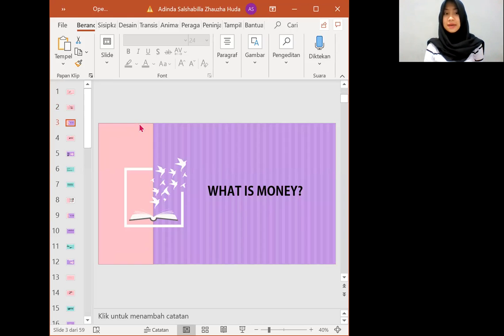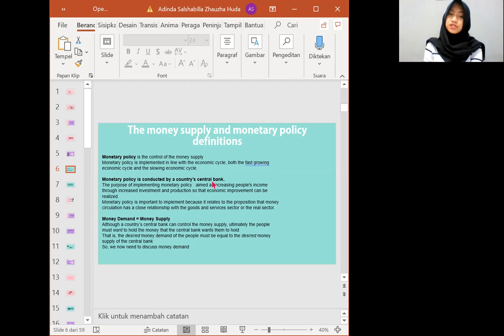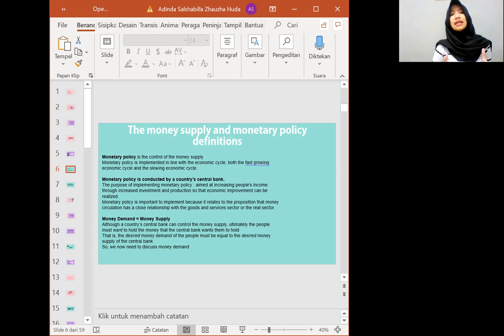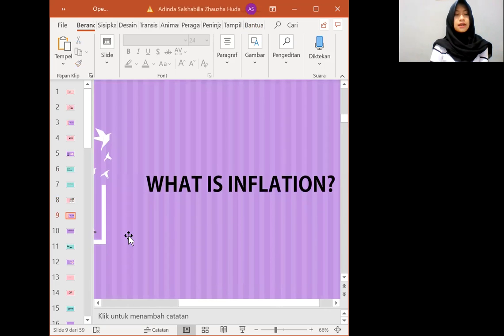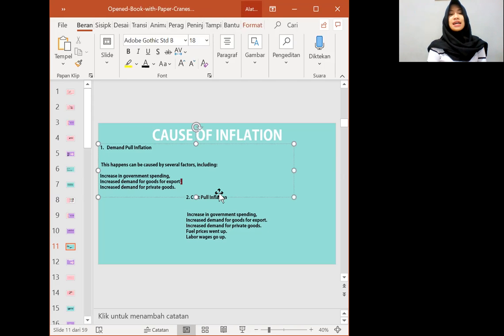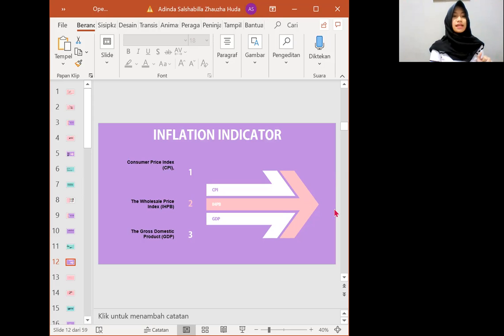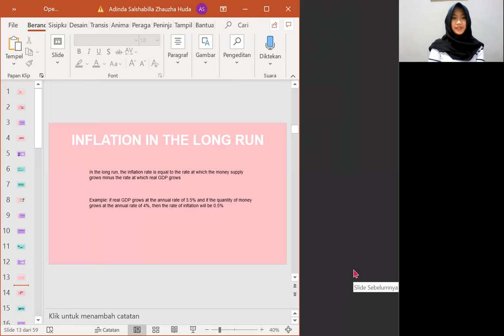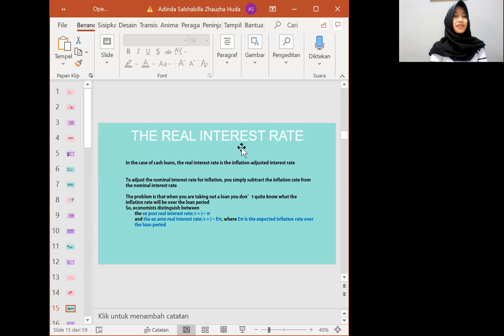Money and Inflation